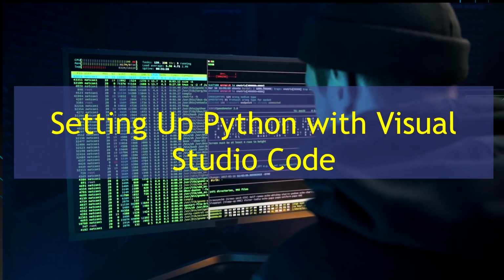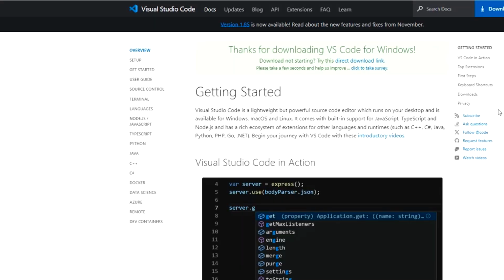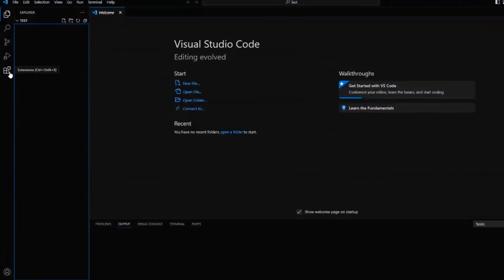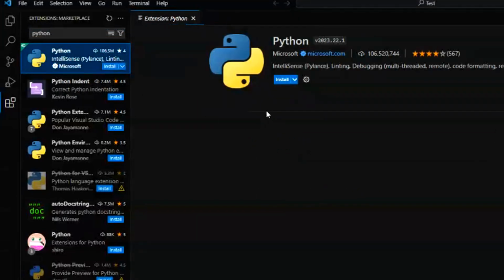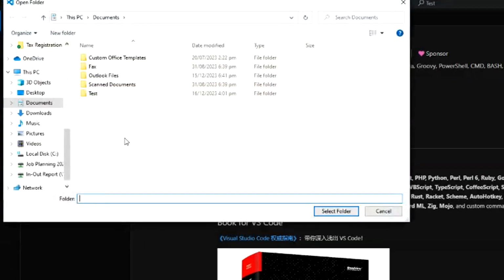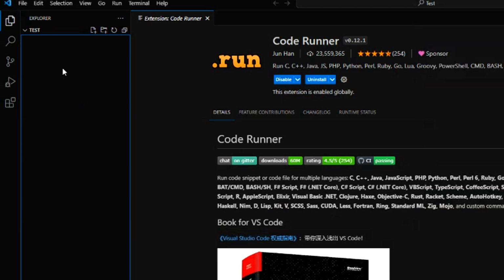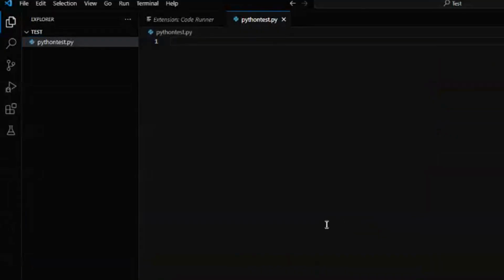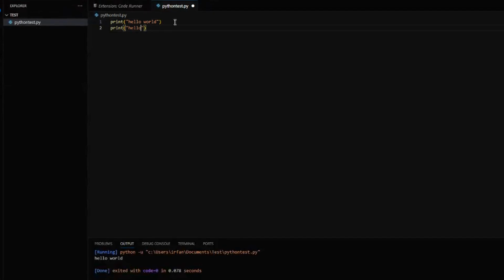How to install visual studio code in windows 11 for python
In this step by step guide, we will learn how to install visual studio code in windows 11 for python.
If you want to learn python and want to install visual studio code in windows 10 or windows 11.

how to install visual studio code in windows 10
how to install visual studio code in windows 11
How to setup the visual studio code